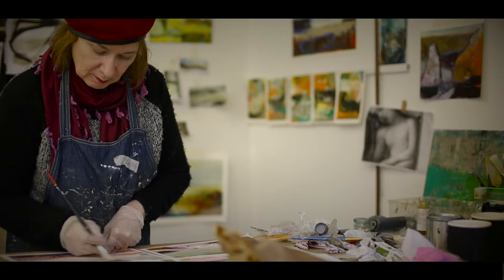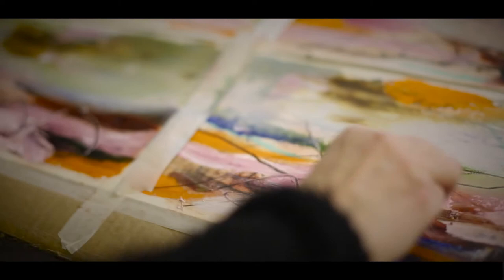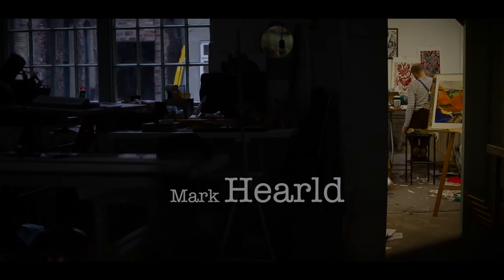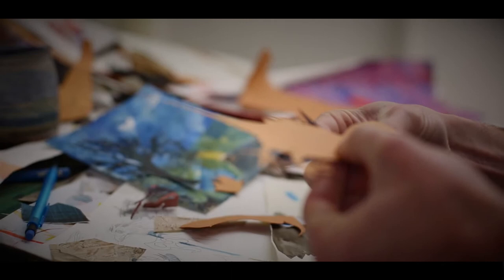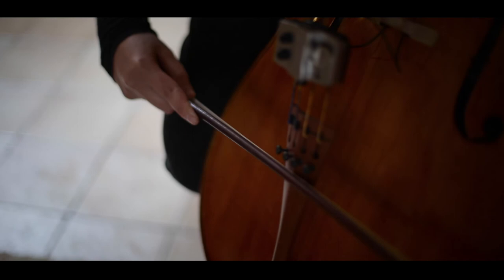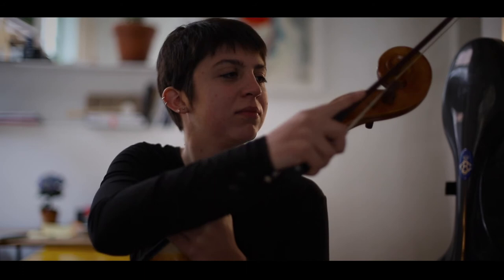Sketches from Pica Studios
Sketches of some of the artists from Pica Studios at work, April 2018, including painter Lesley Birch, ceramicist Emily Stubbs, jeweller Evie Leach, collage artist Mark Hearld, textiles and installations artist Lu Mason, musicians Gaia Blandina, musician Lynette Queck, singer and composer James Carr and designer Rebecca Carr. The film was made by Emilie Flower, also based at Pica Studios in York, for Open Studios 2018.